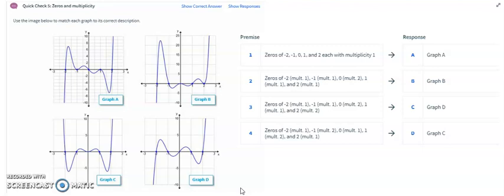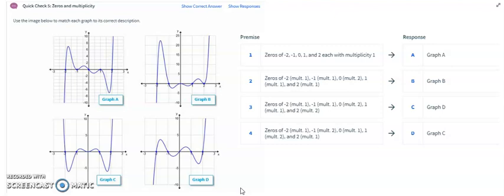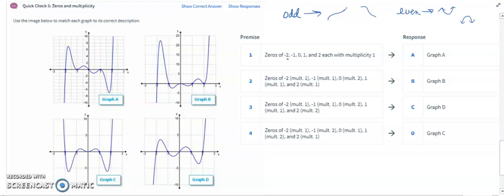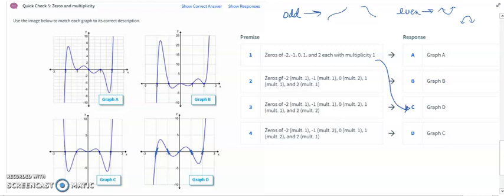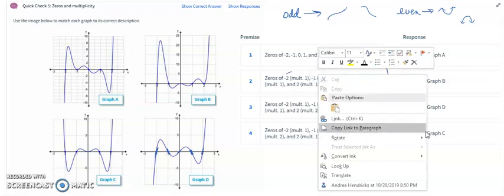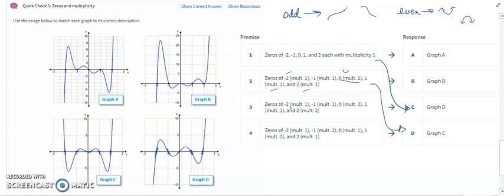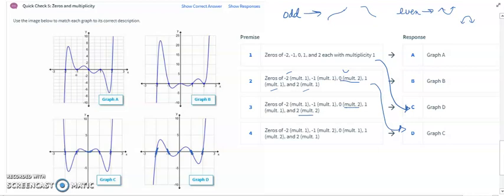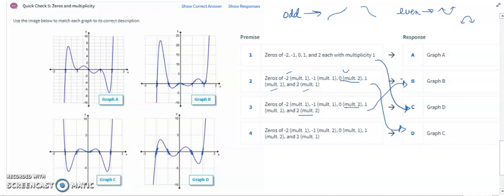S15CCQC5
Section 15 Core Content, Quick Check 5, Polynomial Functions - Zeros and their multiplicity